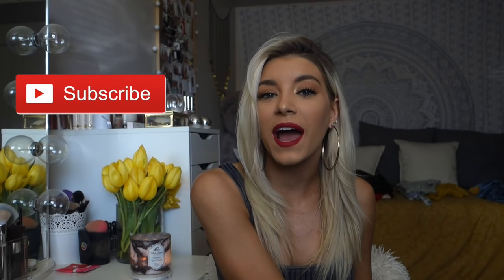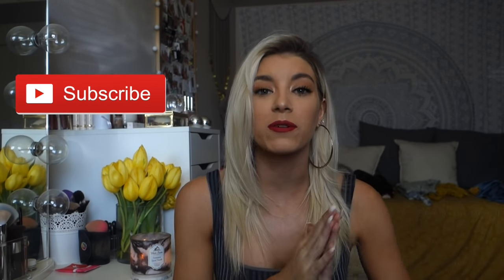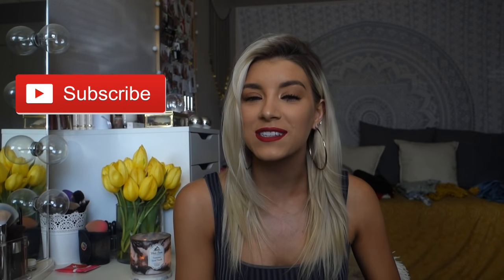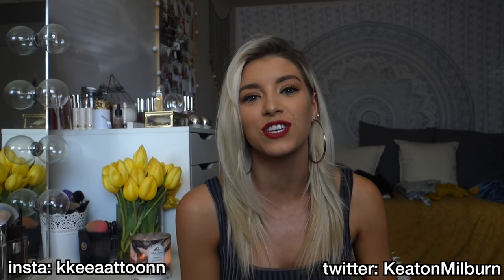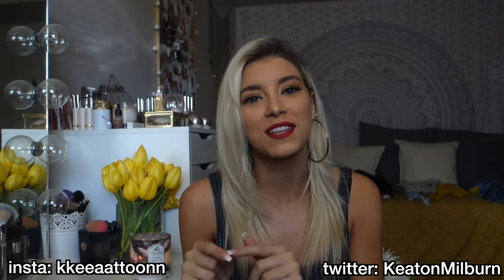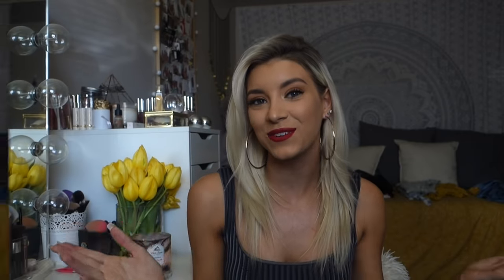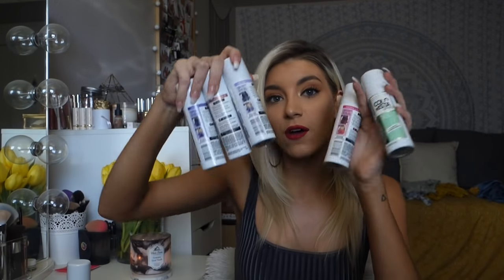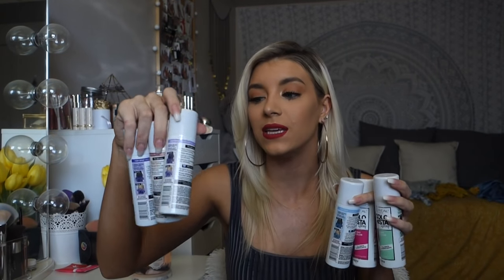WHAT'S IN MY COACHELLA BAG | FESTIVAL ESSENTIALS | Keaton Milburn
in todays video i show you what i am bringing in my coachella bag & festival essentials you should have!